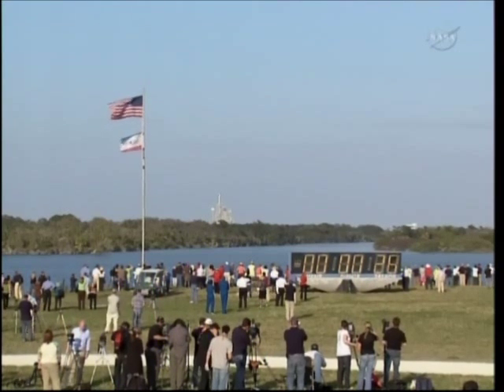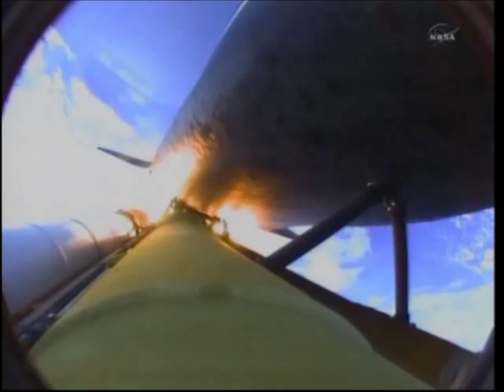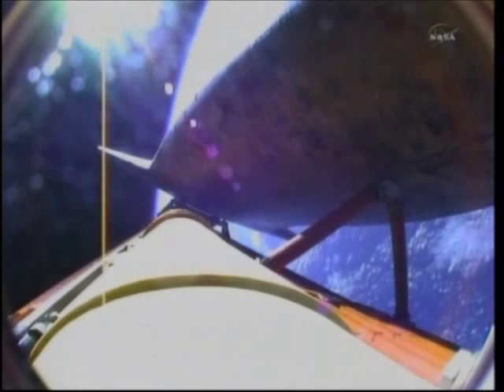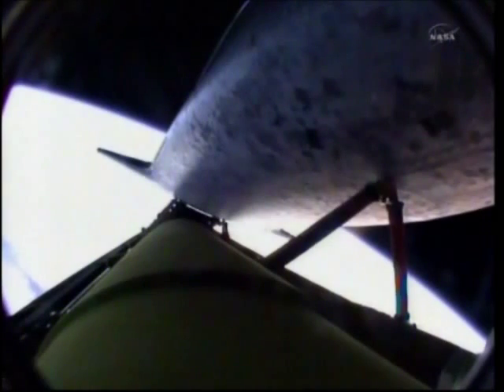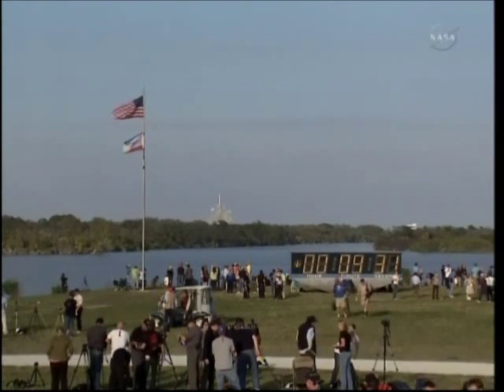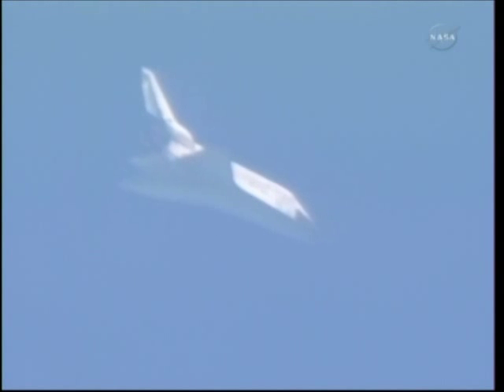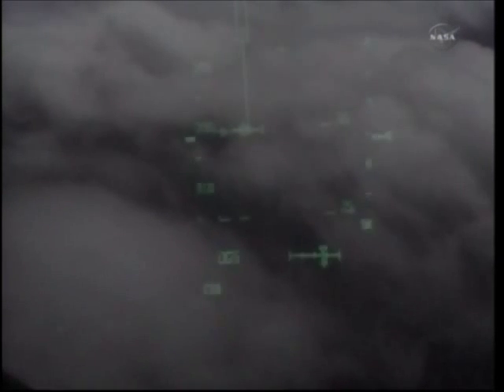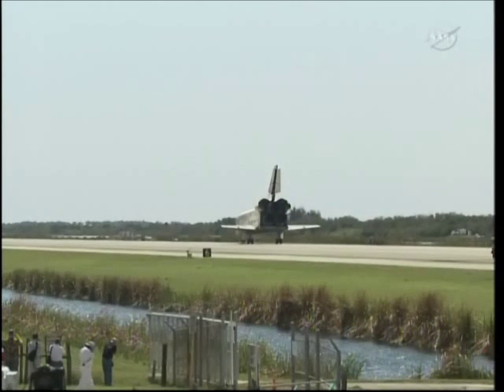STS-133 Discovery's final launch & landing (2-24-11)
STS-133, Discovery's final mission. February 24, 2011.